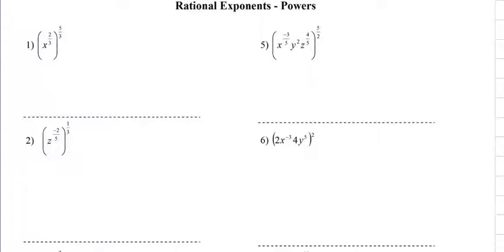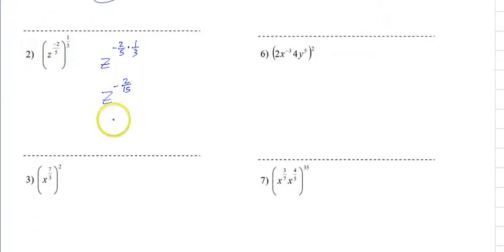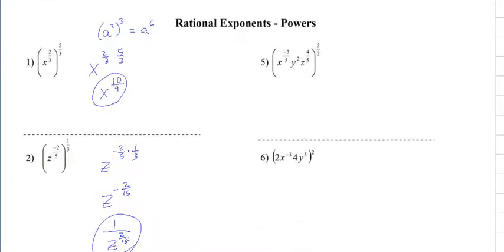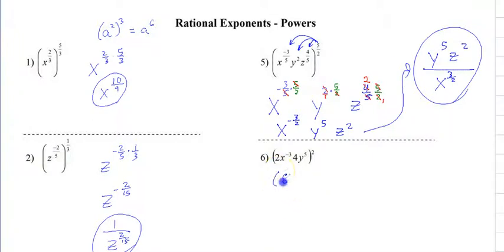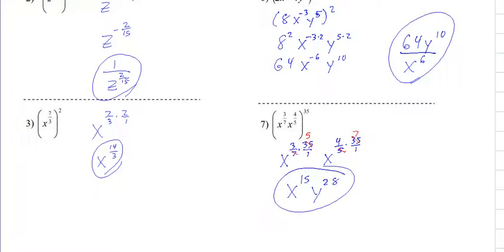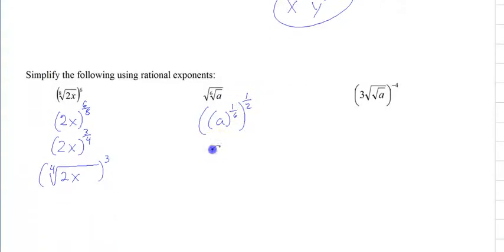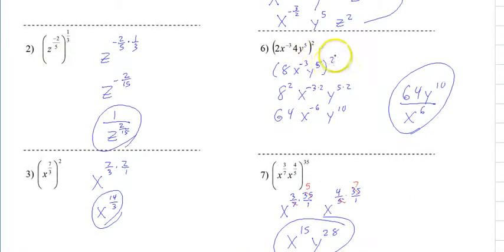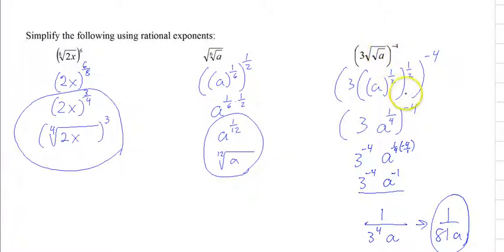Rational exponents Powers